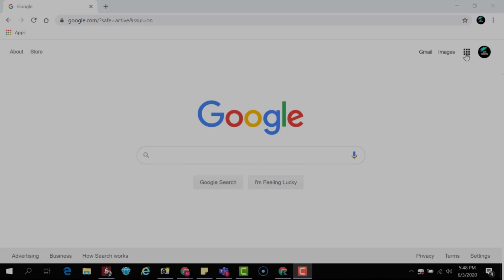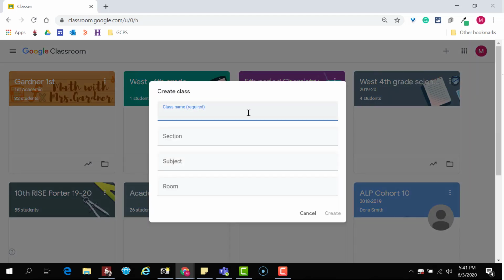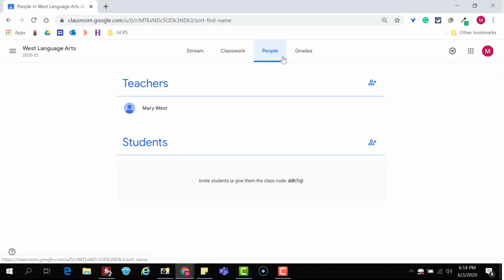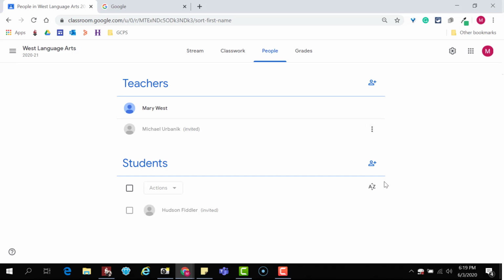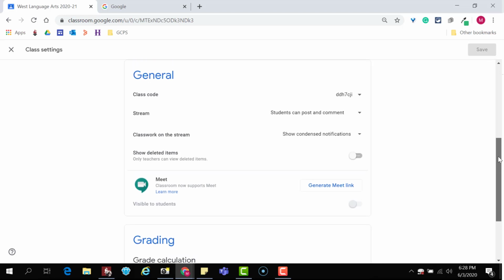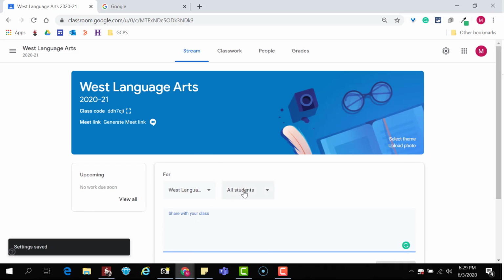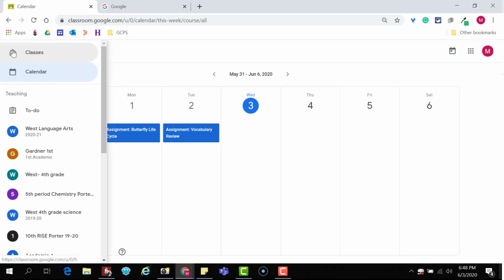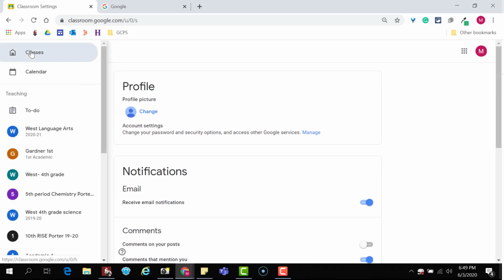Google Classroom: Setup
This video shows GCPS teachers how to create and set up Google Classrooms.